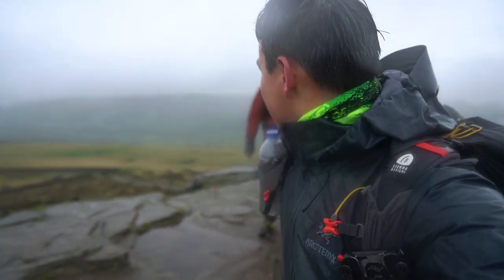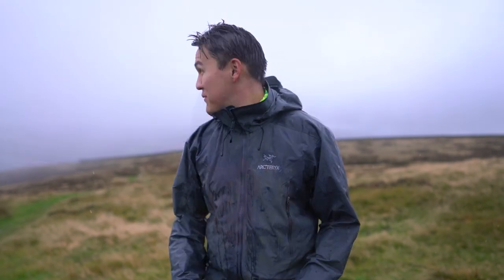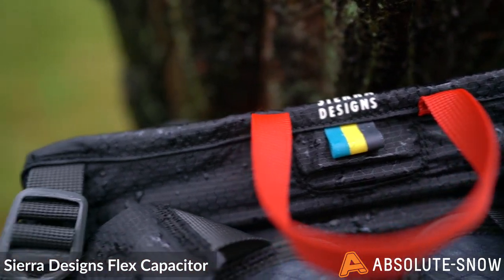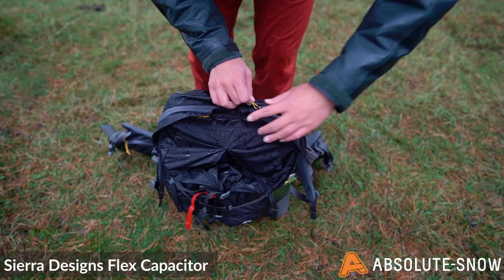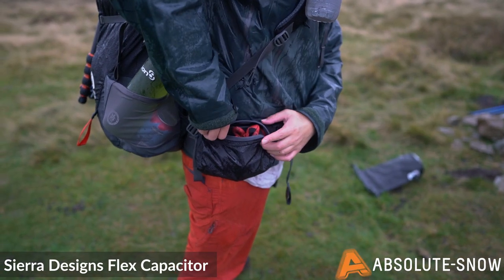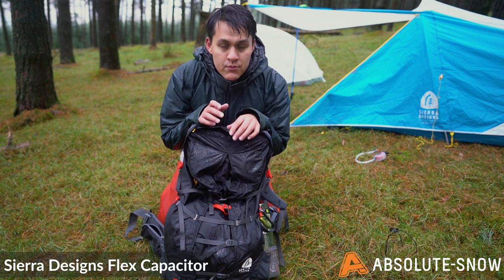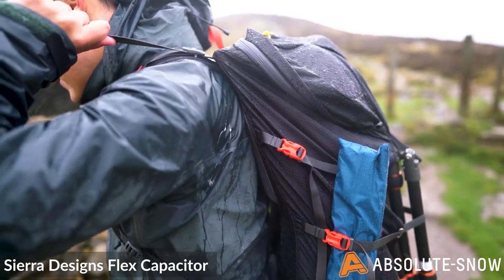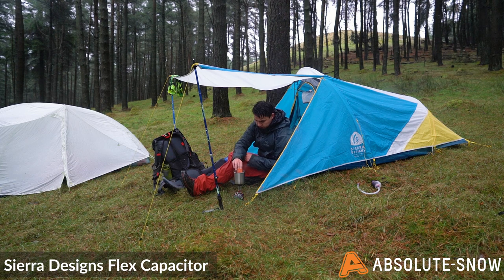Sierra Designs Flex Capacitor 40-60L Expandable Backpack | Video Review